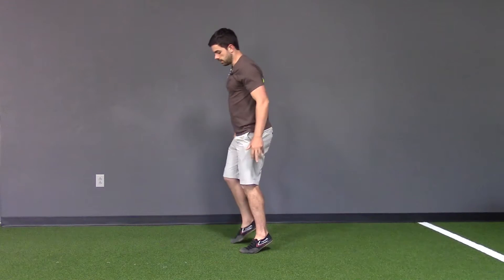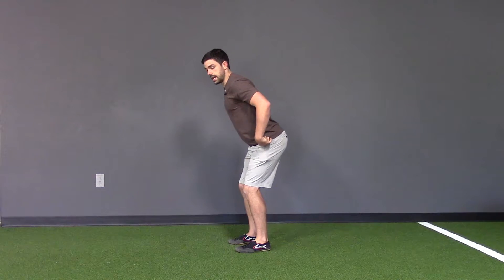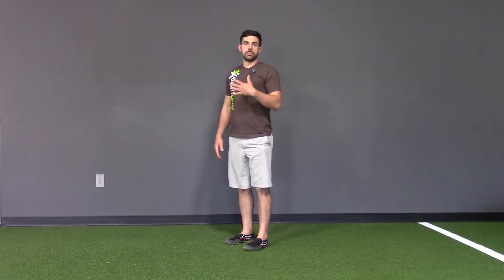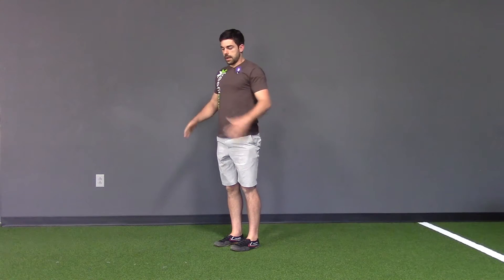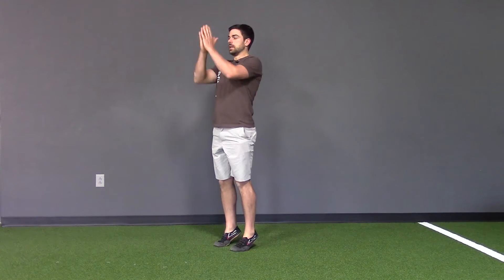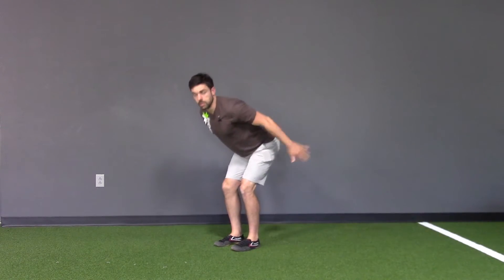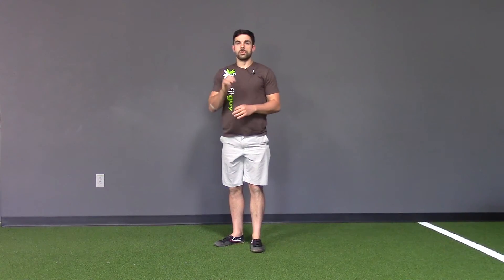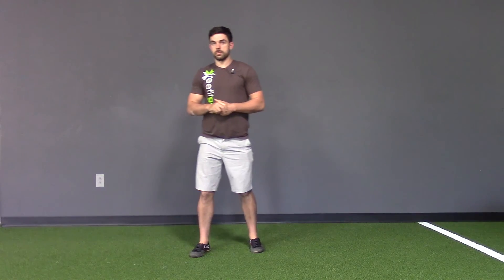Toe Heel Hip Drop